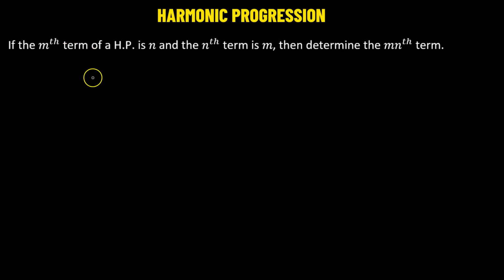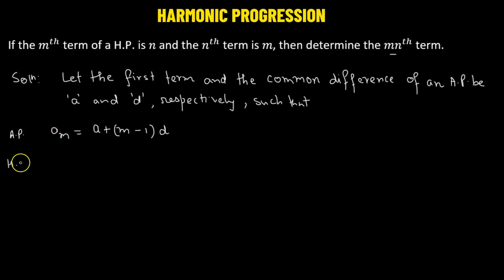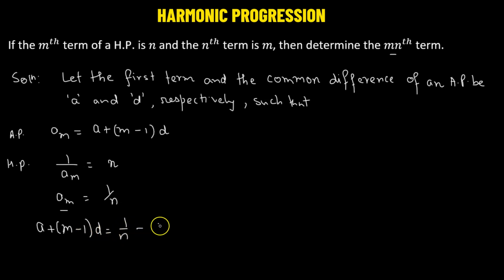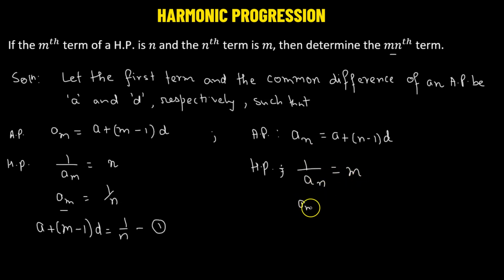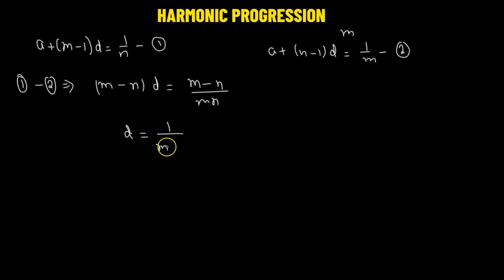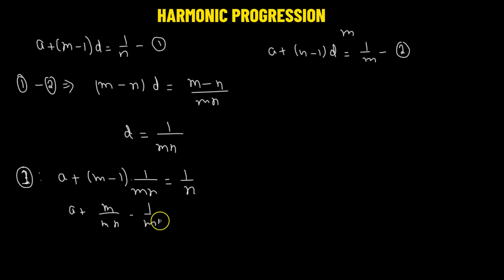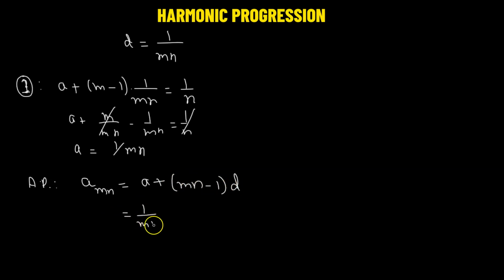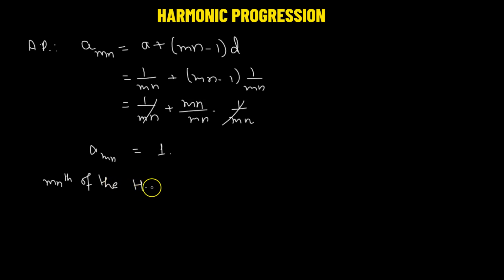1.4 | Harmonic Progression | Introduction to Harmonic Progression